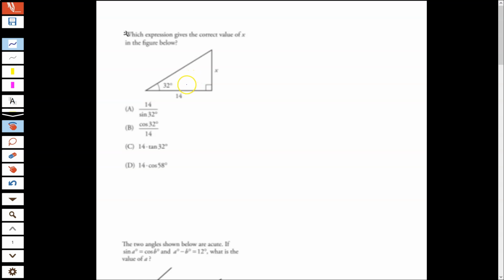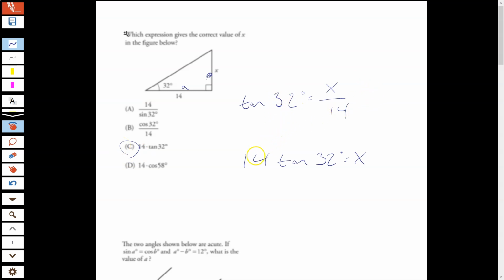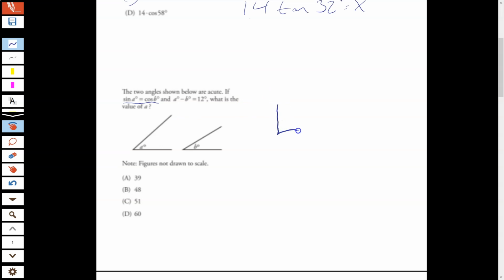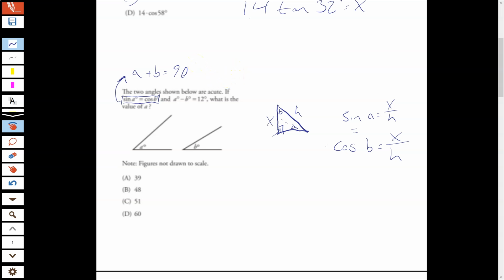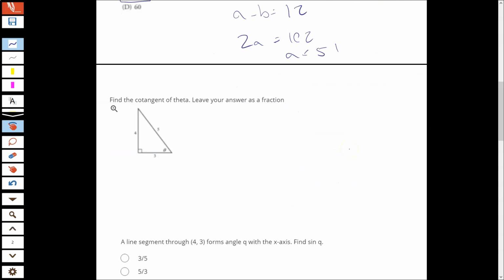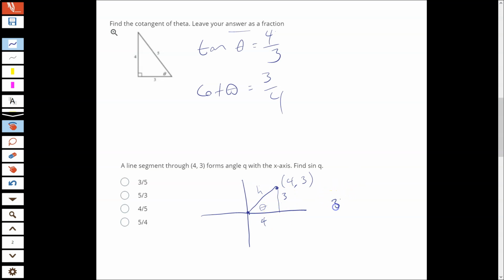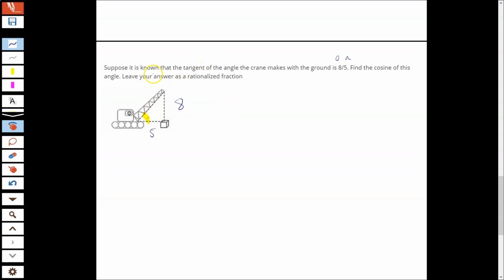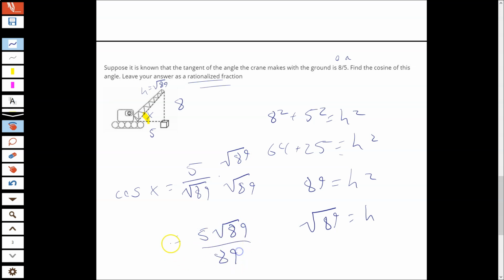PC 2.2.5 Guided Practice